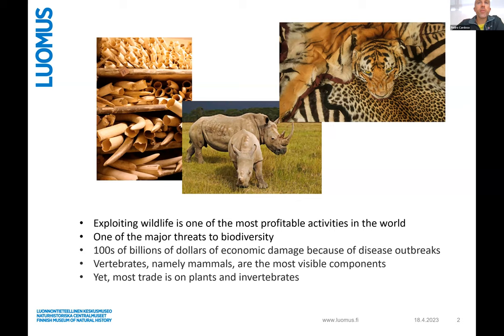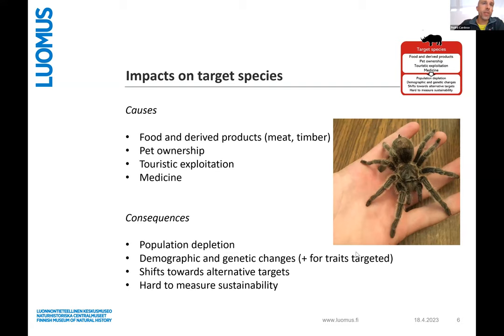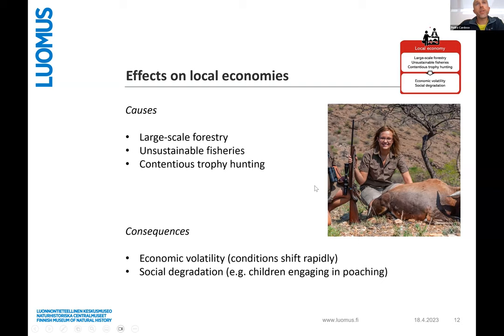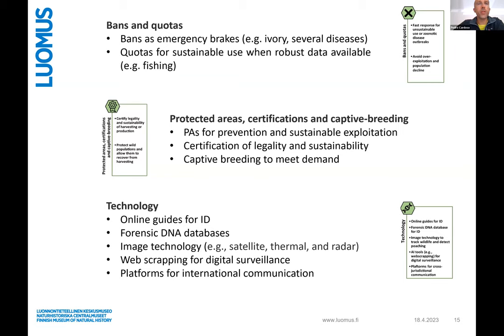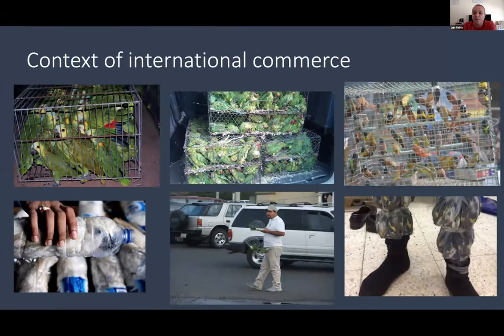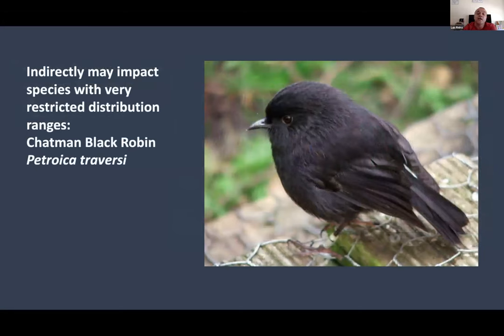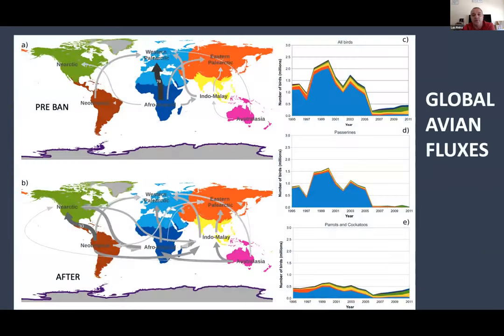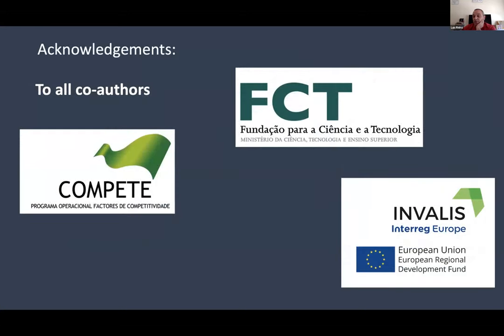GLITSS Webinar: Illicit Wildlife Trade - Regulating the Illicit Flow of exotic Birds in the EU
The webinar addresses the illicit wildlife trade within the EU market specifically focusing on the following two aspects:

1) „Global wildlife trade – patterns, consequences and solutions", by Dr Pedro Cardoso, University of Helsinki
Illegal or unsustainable wildlife trade (IUWT) is one of the most high-profile conservation challenges, threatening the traded species and coexisting biota, promoting the spread of invasive species, loss of ecosystem services, changing disease dynamics and affecting the global economy. Despite the attention given to a few species, such as elephants, rhinos and pangolins, the IUWT covers all forms of life, from fungi to plants and insects. The many options to fight its consequences include bans, quotas, protected areas, certification, captive-breeding, and raising awareness, however their implementation is often lacking. This presentation intends to overview current challenges and shed some light on what must be done immediately to minimize the current trends.

2) "Networks of global bird invasion altered by regional trade ban" by Dr Luis Reino, University of Porto
Wildlife trade is a major pathway for the introduction of invasive species at the global level. However, how exactly wildlife trade influences invasion risk beyond the transportation of individuals to novel areas remains unknown. In this study, we evaluate how the international commerce of wild birds may potentially increase the invasion risk and how the European Union ban on imports of wild-caught birds, declared in 2005, impacted the global trade of wild birds.